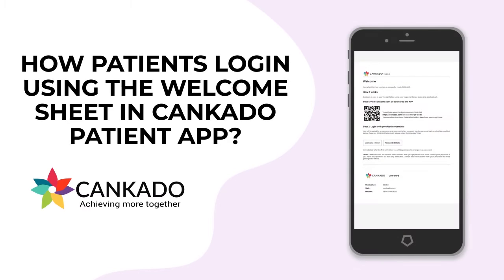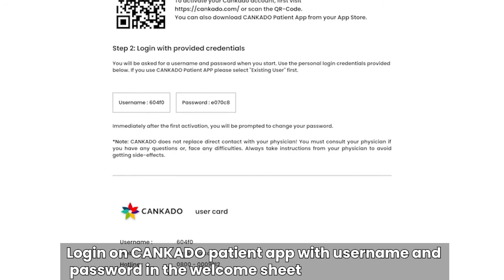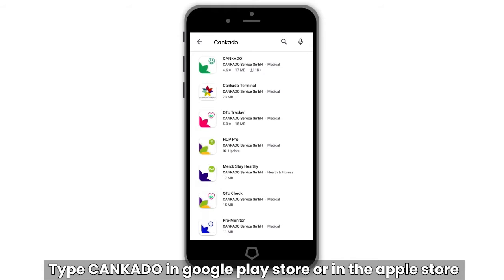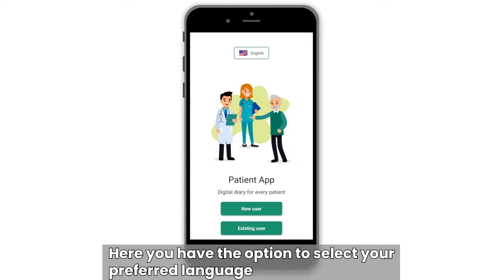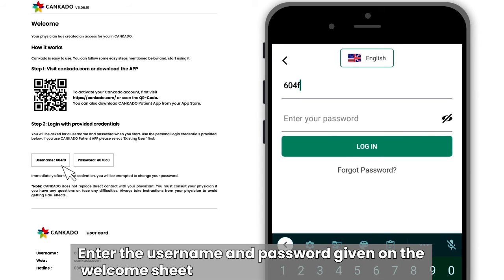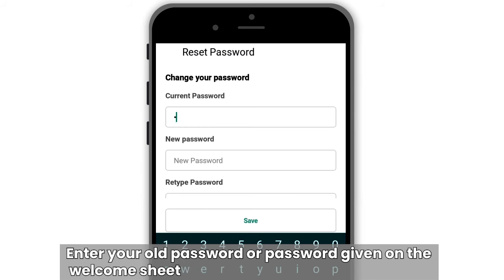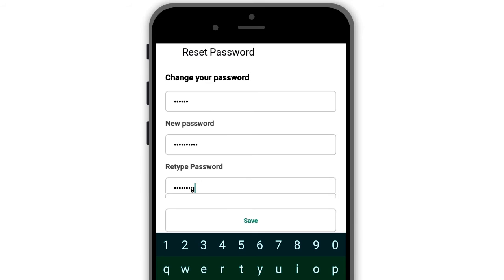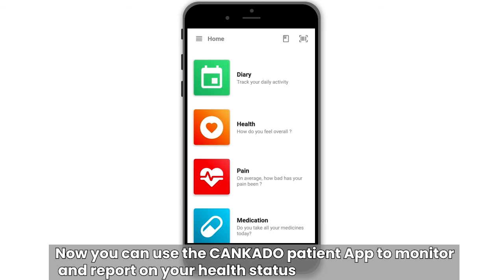CANKADO 5.0 TUTORIAL | Learn How Patients Login Using the Welcome Sheet in CANKADO Patient App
CANKADO's mobile health applications help patients monitor their health status and communicate with the attending physician, which means individual health care can be optimized and made more efficient.

To register or log in with the CANKADO patient app, first install the app.

To find out more about the login process at CANKADO, you can watch this video.

to register or log in form the web

SOCIAL:
Digital health | Information technology in healthcare | Healthcare Innovation | IT in healthcare | Healthcare Leadership | Health Technology | healthIT